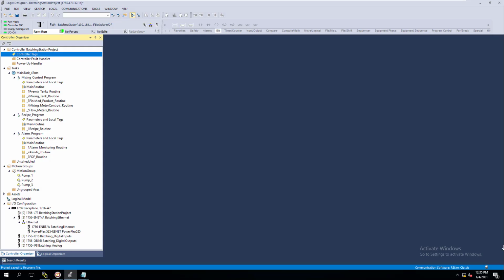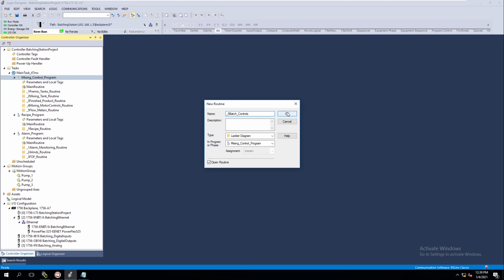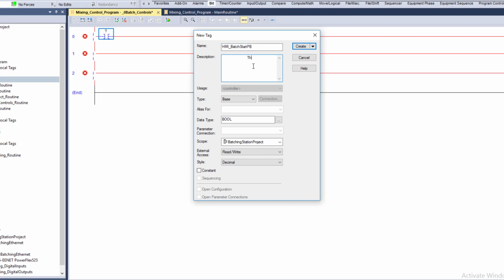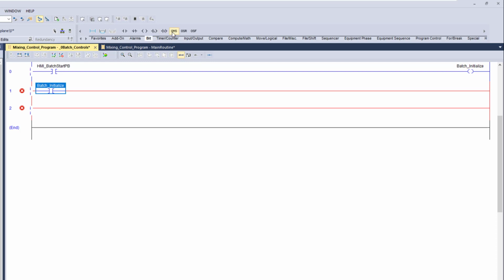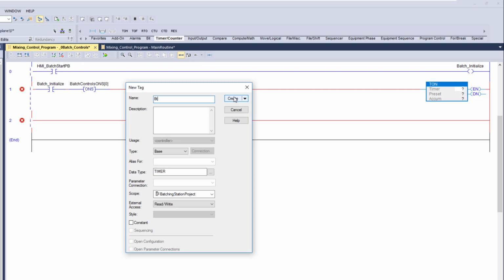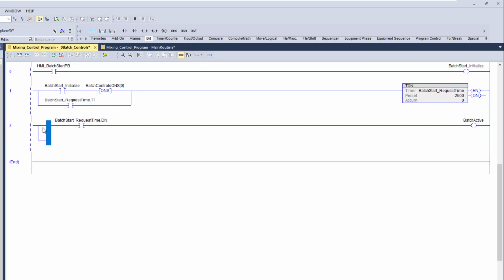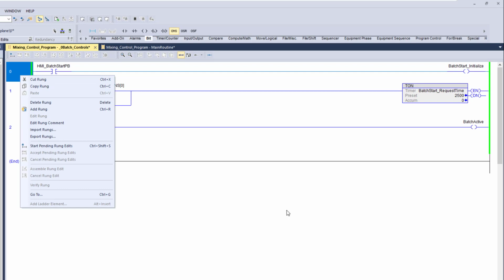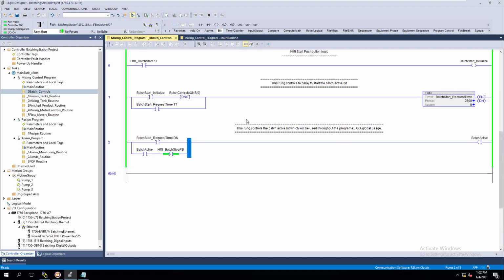Studio 5000 Programming Structure | Global Ladder Logic Controls Routine & Why | Batching PLC Day-20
Having a foundation of system controls & PLC programming structure is important to being user-friendly on the technical side of the fence.

With that being said, having a routine that does the global controls for a system is often the way to go.

This way, you get an easily segmented place in the program to find the start, stop, reset, or any other system control that you may need to use throughout your plc program.

This is video 20 of our batching station plc training that will be providing a detailed video per video breakdown of a full controls system being built.

Some videos may be exciting to watch, some maybe not so much but one thing is for sure...if you really want to know what it takes to have a fully integrated plc & hmi system then this series is for you.

Video Content:
0:00 Short intro
0:35 Why have we started this way so far
1:30 Our structure of this plc program as of now
3:30 Adding a new routine called _0Batch_Controls
4:10 Re-cap of how Studio 5000 scans the plc programs
4:30 Adding our JSR in the MainRoutine for our _0Batch_Controls
6:10 Adding our ladder logic rungs for the Batch Controls
7:00 Explaining the tag structure
8:50 Studio 5000 Tag Scope level & why it is important
12:30 Adding an array for the one-shot bits that we are using
15:00 Adding a timer in Studio 5000 for a seal-in circuit
19:30 Explanation of the ladder logic being used
19:45 Ladder logic testing
20:21 (Important)Why I designed this ladder logic this way
22:00 Adding rung comments to the ladder logic & why
25:30 Why would you use a global control routine
27:40 Recommended video for you